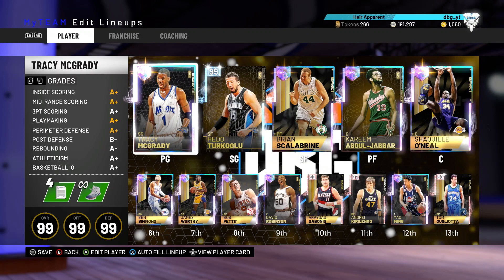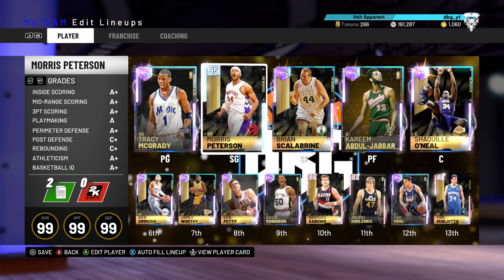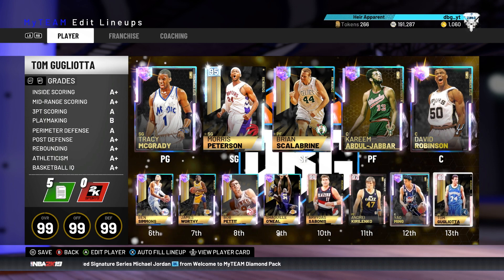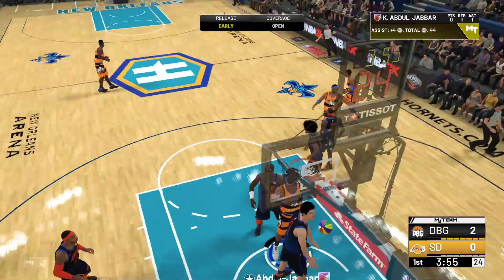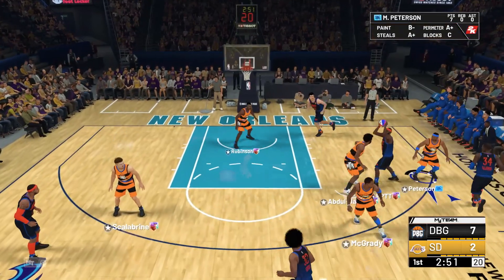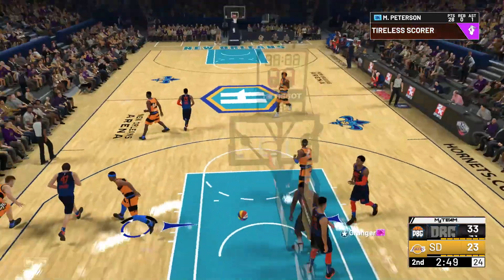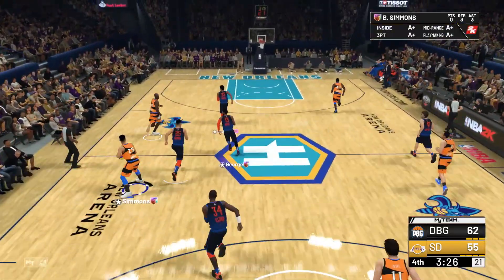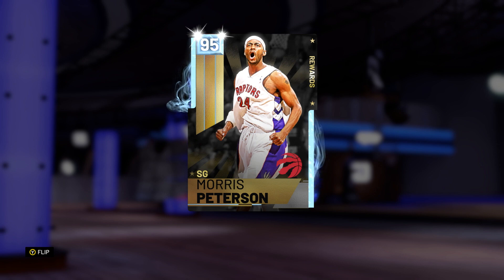this HIDDEN GALAXY OPAL is only 60 TOKENS in nba 2k19 myteam...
this HIDDEN GALAXY OPAL is only 60 TOKENS in nba 2k19 myteam... in this video we play a gmae of nba 2k19 mtyeam using the new diamond eddie jones in nba 2k19 myteam. This eddie jones card is a diamond token reward but is as good as most galaxy opal cards in nba 2k19 myteam. This 95 overall eddie jones feels like a galaxy opall 99 overall in nba 2k19 myteam. This is without doubt the best reward card in nba 2k19 myteam apart from a few of the galaxy opal token rewards in nba 2k19 myteam